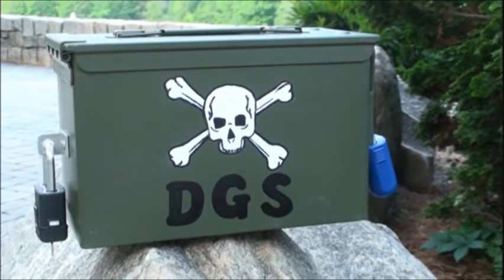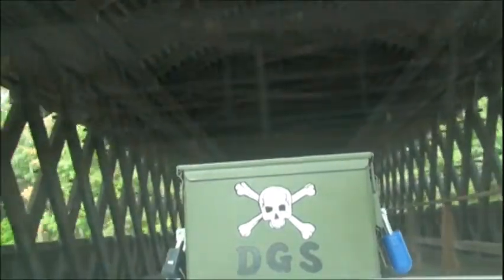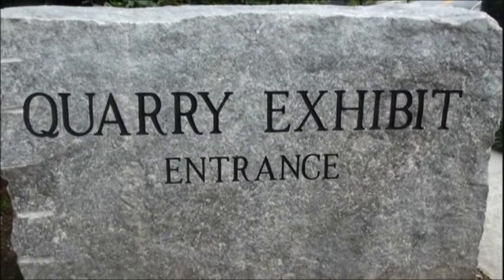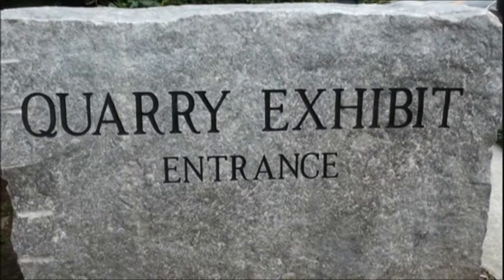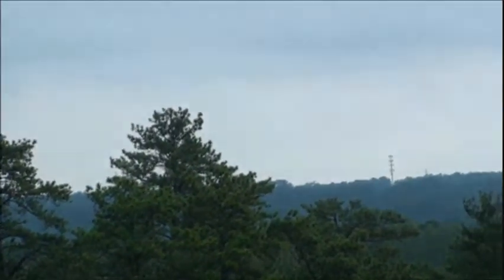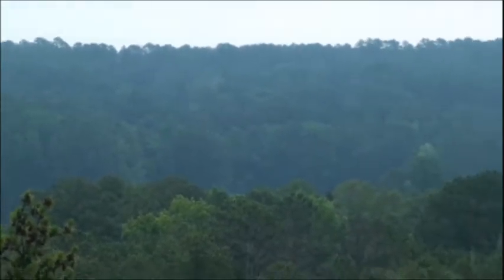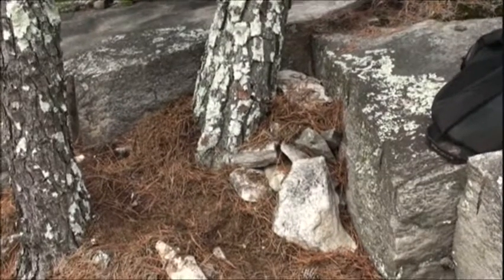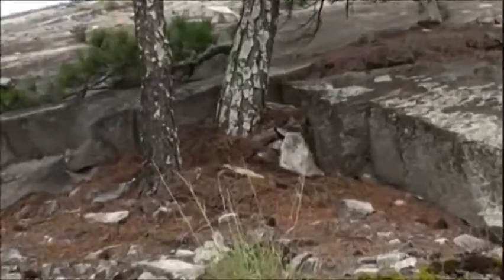placing a cache in Stone Mountain park.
This is a video of when I placed the  DGS "in the quarry" cache.